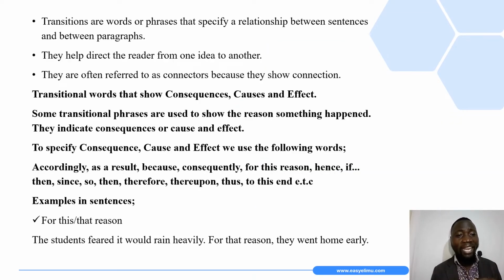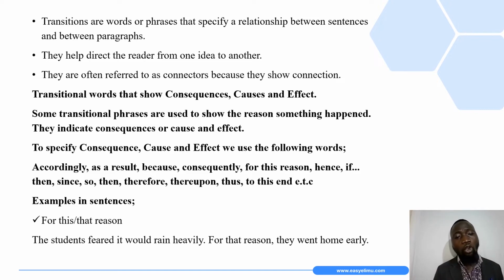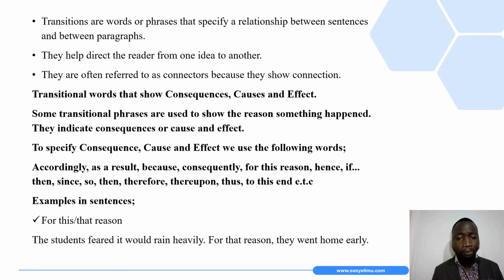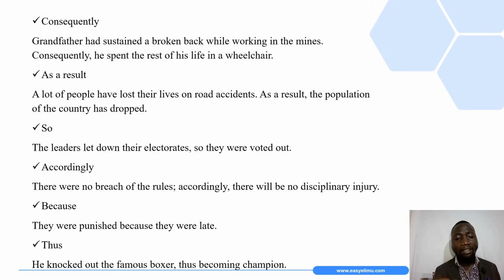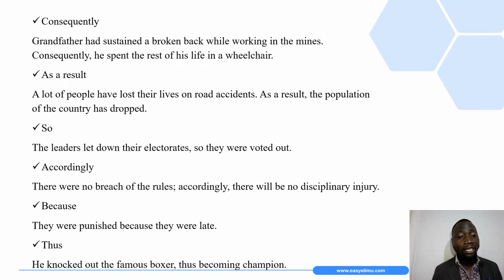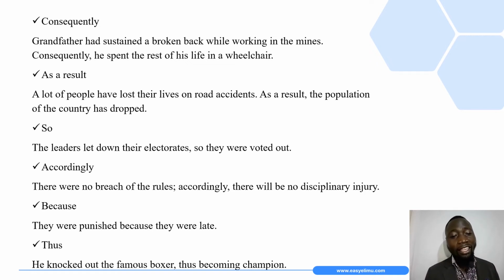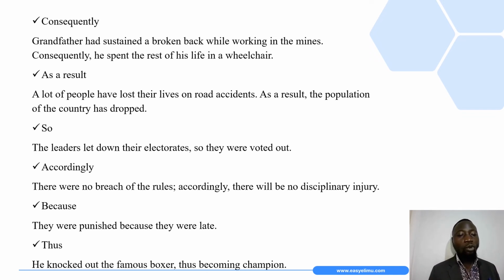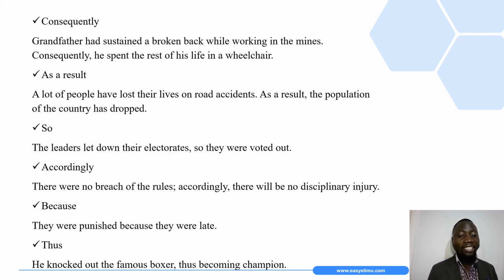Transitional Words that show Consequences, Causes, & Effect (Lesson 4 of 22 English Form 3 -Writing)